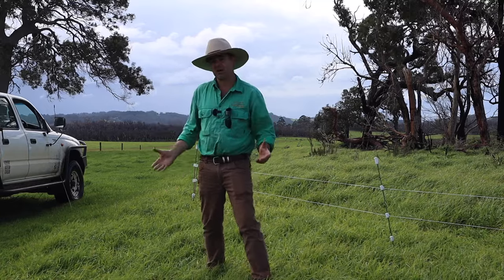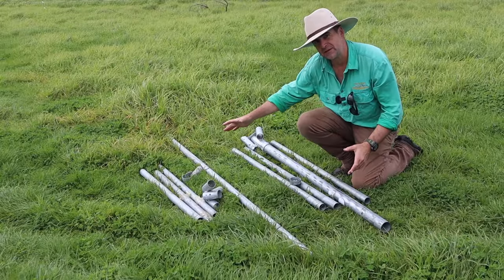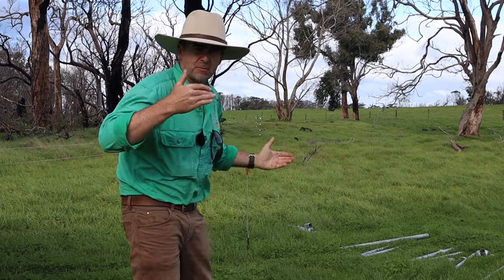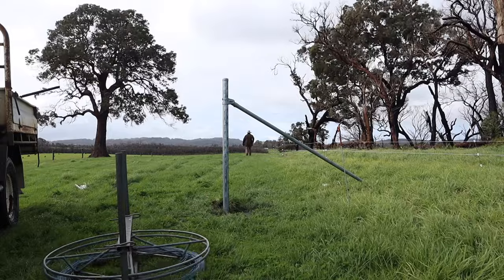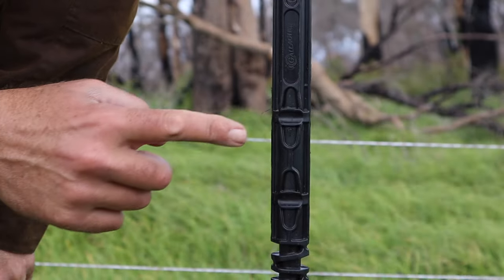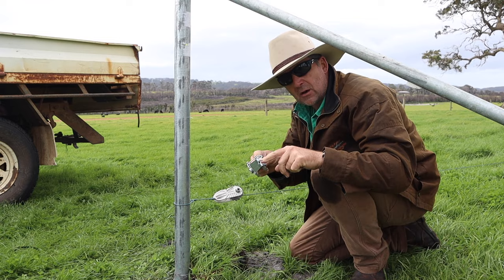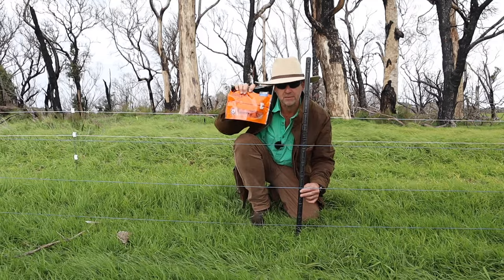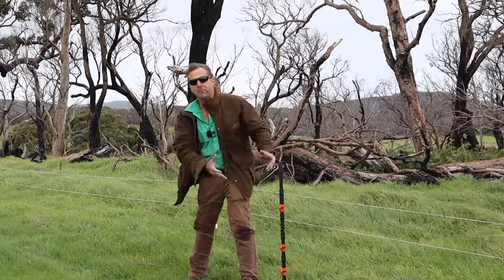Shocking; Is This The Strongest Electric Farm Fence??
Are you looking for a permanent, easy solution for your electric farm fence? Check out this SHOCKING electric farm fence from Gallagher! This fence is made from insulated line posts, which makes it very strong and easy to install. Plus, it's a permanent solution, which means you won't have to worry about it breaking down or needing to be replaced!